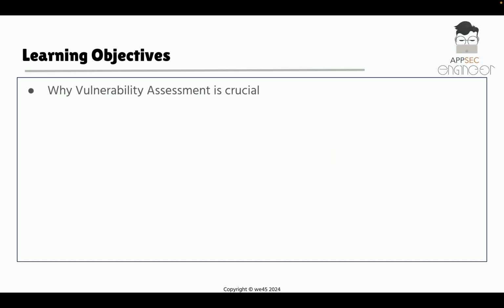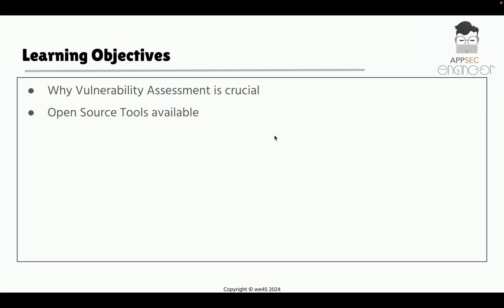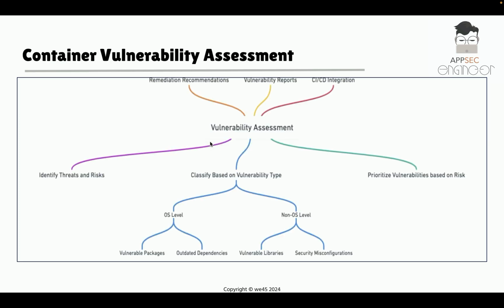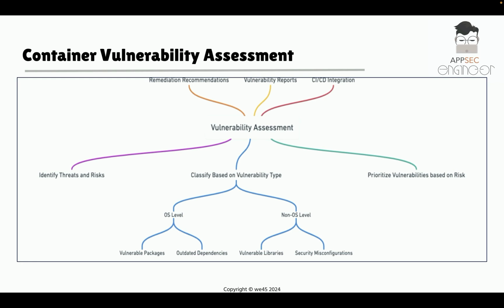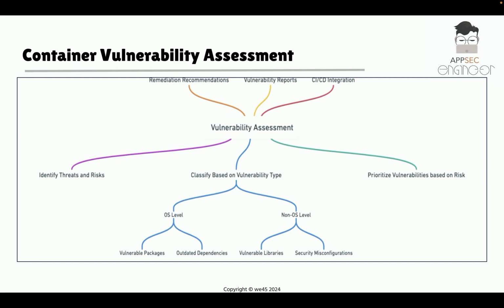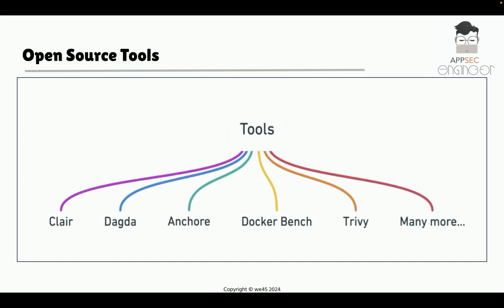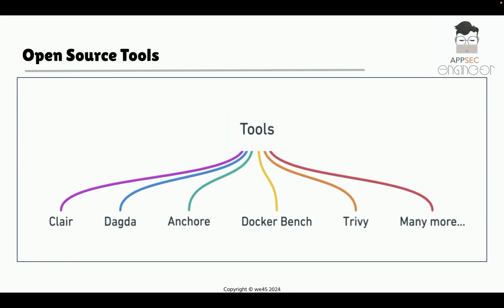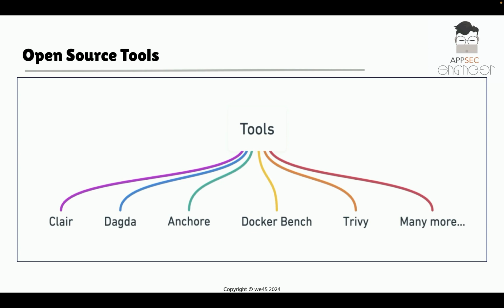Best Practices for Docker Vulnerability Assessment | Container Security | Part 15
Here's the next episode in our AppSecEngineer Hands-On Labs Walkthrough Series!

In this series, we’ll start by diving deep into Docker – understanding what it is and why it’s become an essential tool in modern software development.

In this video, learn why securing Docker containers is crucial and how open-source tools can streamline your efforts.

Here’s what you’ll discover:
- Key advantages of container vulnerability assessments
- Classifying vulnerabilities (OS-level vs. non-OS-level)
- Prioritizing and fixing critical issues with risk-based scoring
- Using tools like Docker Bench and others to ensure compliance with CIS benchmarks
- Integrating vulnerability scans into your CI/CD pipelines for seamless security

00:00 - Introduction to Container Vulnerability Assessment
00:16 - Why Vulnerability Assessments Are Crucial for Docker
00:33 - Key Advantages of Vulnerability Assessments
01:14 - Classifying Vulnerabilities: OS vs Non-OS Level
01:48 - Prioritizing Vulnerabilities with Risk Scores
02:30 - Remediation Recommendations and Fixes
02:58 - Vulnerability Reporting: Managing Logs & Reports
03:19 - Integrating Vulnerability Scans in CI/CD Pipelines
03:35 - Open-Source Tools for Docker Security
03:50 - Docker Bench: Automating CIS Benchmark Compliance
04:16 - Wrapping Up: Secure Your Docker Containers